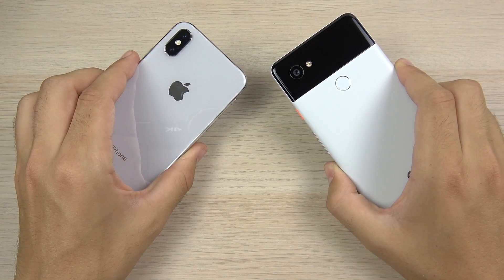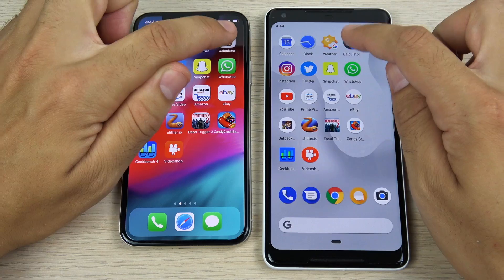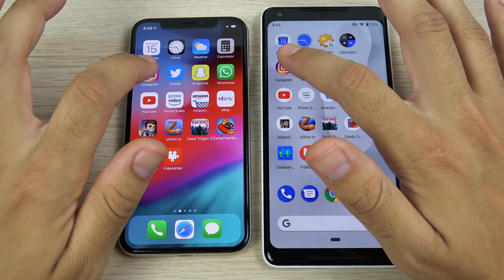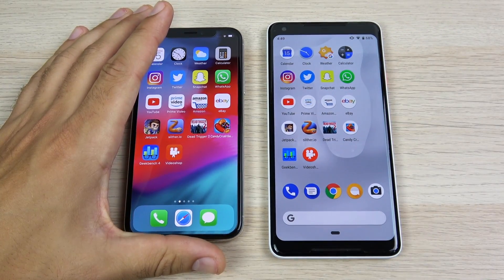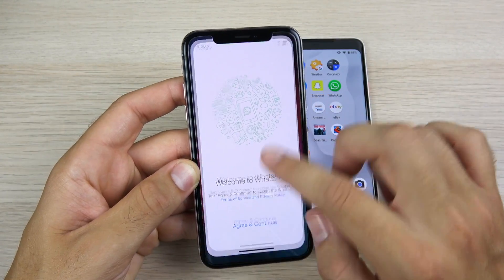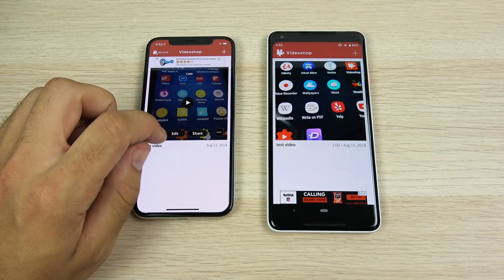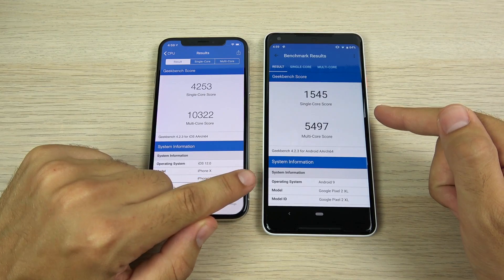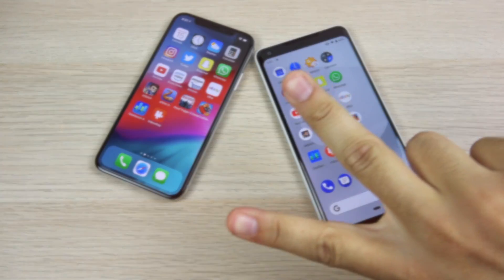iOS 12 vs Android 9 Pie Speed Test!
iOS 12 vs Android 9 Pie Speed Test! Hello all and welcome to this follow up speed test to my iOS 12 vs Android 9 Pie Comparison video. In this video we check out the real world speed differences between the latest iOS 12 Beta 8 and official Android 9 Pie which might help you decide which platform will be your platform of choice this year. If you are running either iOS 12 or Android 9 Pie on your device, please consider sharing your experience with the software below in the comment section of the video. Any further questions, comments, concerns, feedback, suggestions, please be sure to go ahead and post that down below in the comment section of this video.